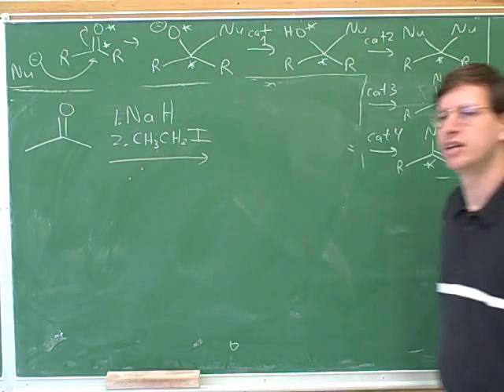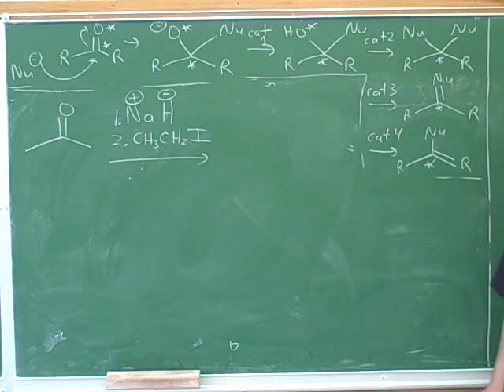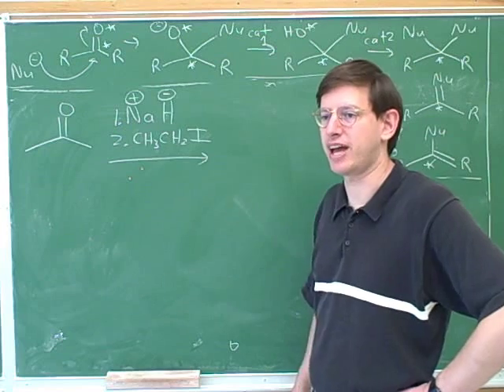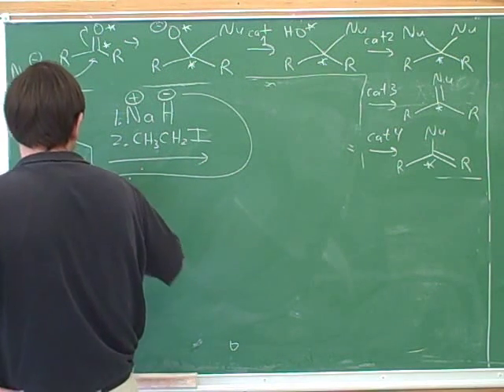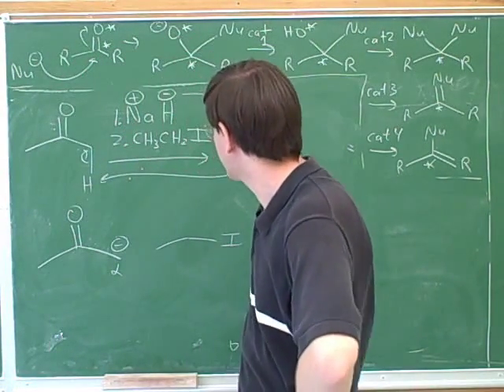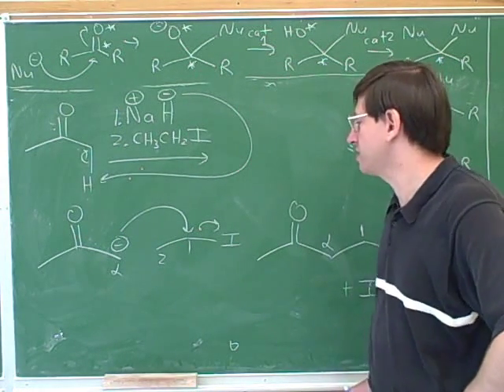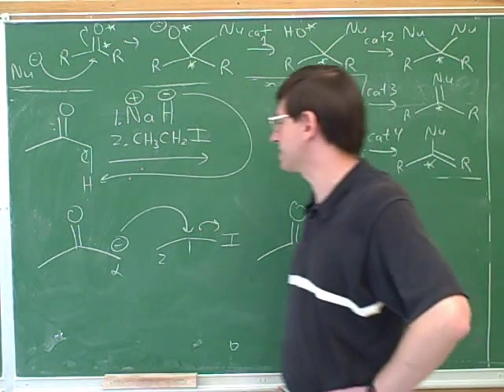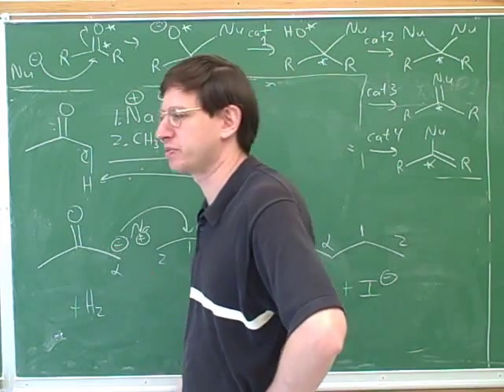Aldol condensation reaction (3)